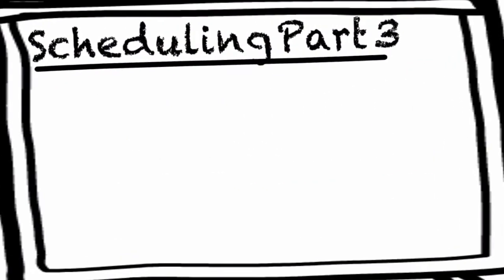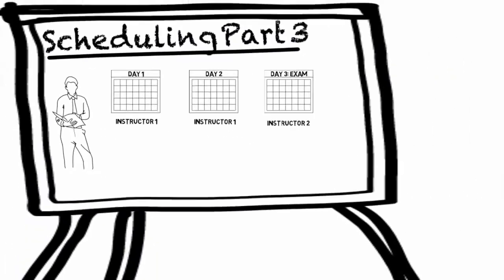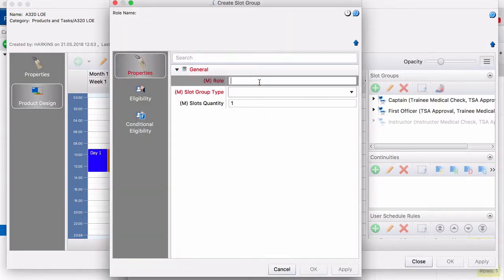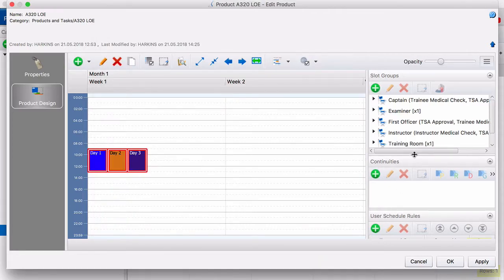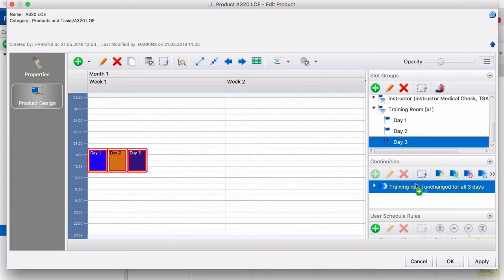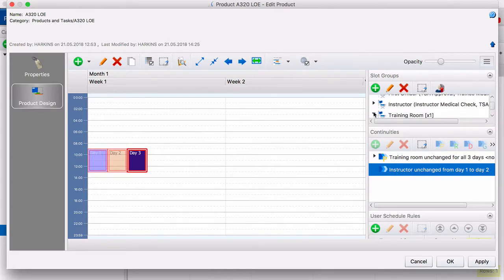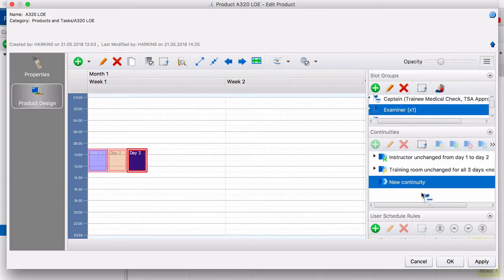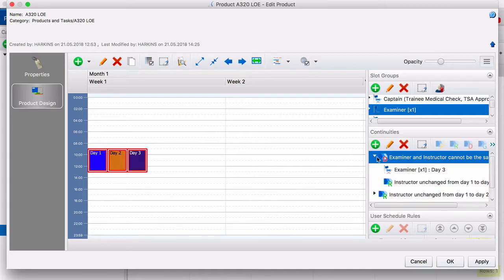Scheduling in MINT (Continuity) - Part 3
In this video, you will learn how to use continuities in our products.